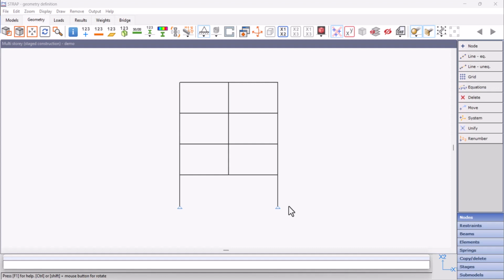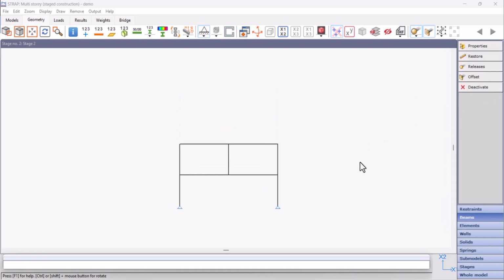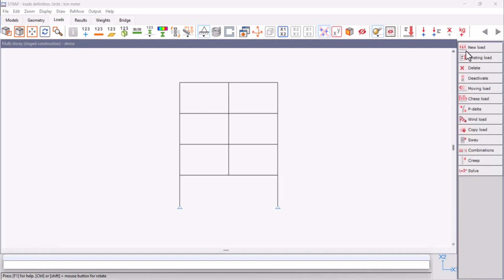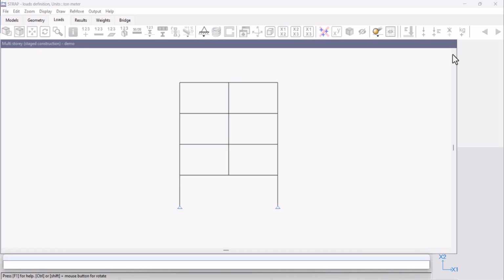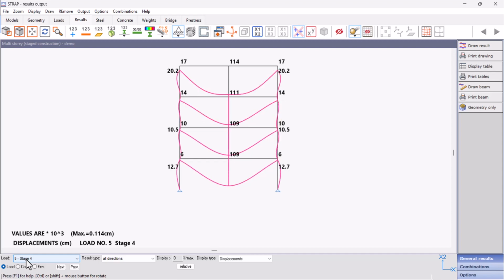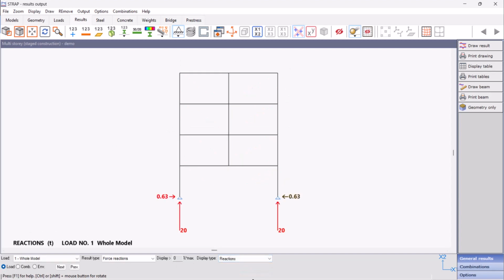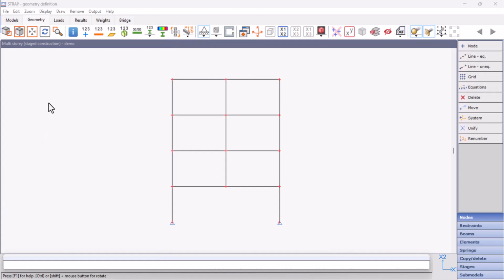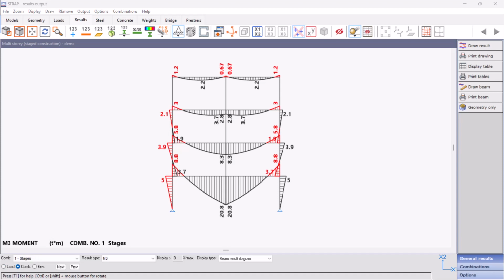Staged Construction Analysis of Multi Storey RC Structure - STRAP 2024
Learn about the Multi-Storey feature in STRAP and the differences between global loading and staged loading.